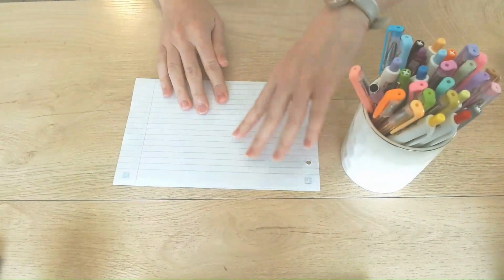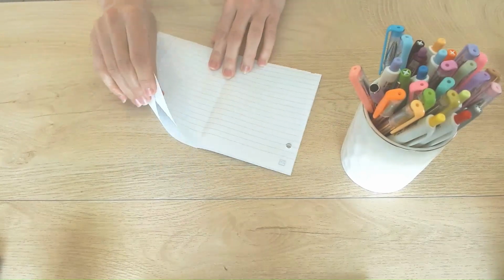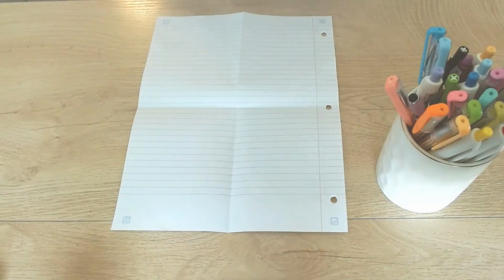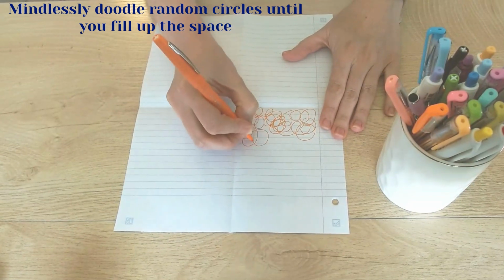Mindfulness: Processing through Drawing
This practice is not about artistic skill, but creative therapeutic release. Get ready to tune in to yourself and relax with mindful drawing.